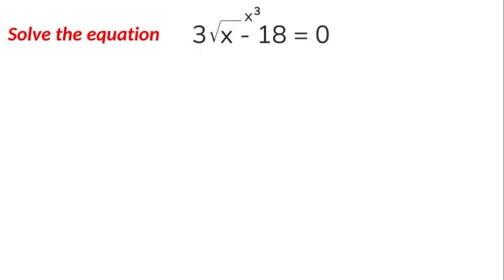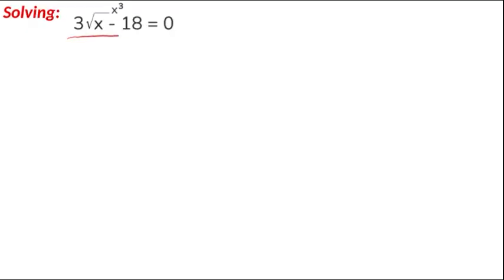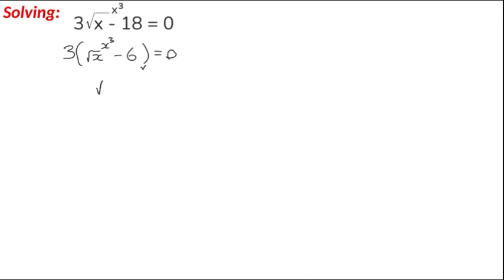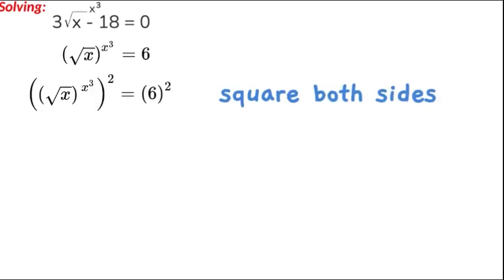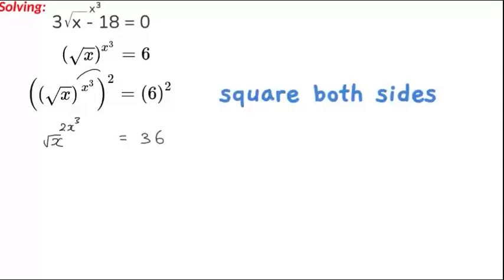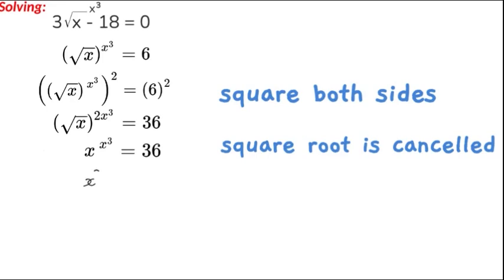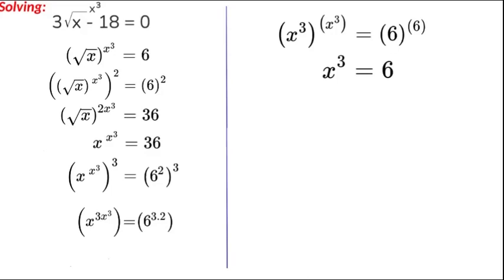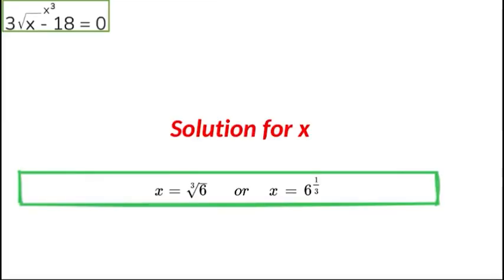Can you Solve the Exponential Equation|Challenging Olympiad Question|Less than 5% Complete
When solving this Exponential Equation we first of all factor out any common numbers to simplify. Proceed by squaring up both side to cancel the square root by the Power Rule. Now we need to rearrange the exponents again after cubing both sides. Lets see what happens.

If you are new to the channel then Welcome! This will help a lot. Thanks!